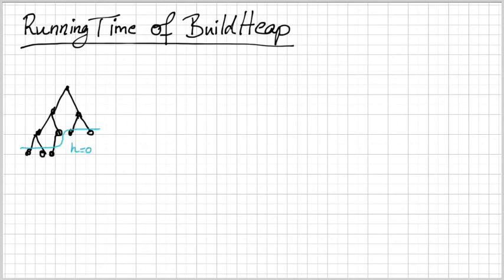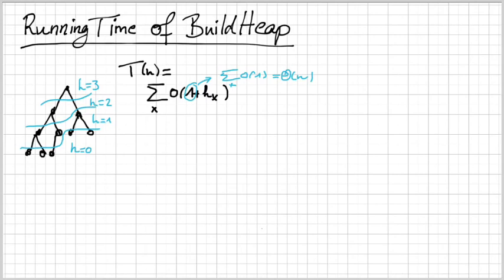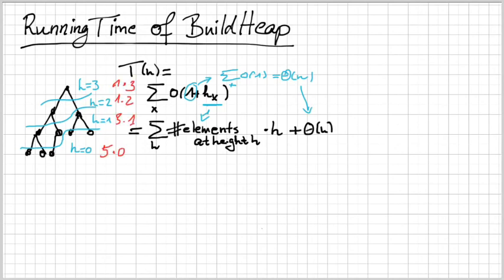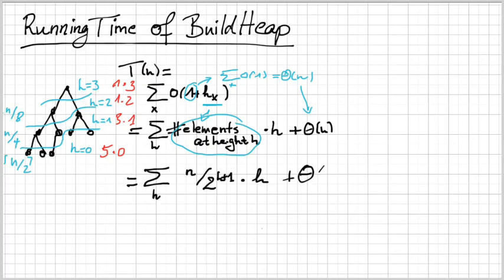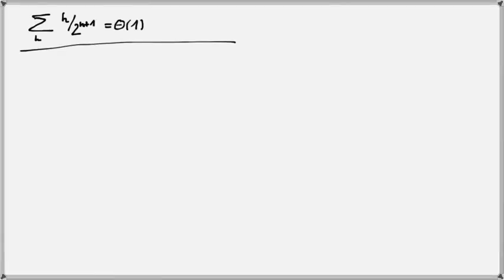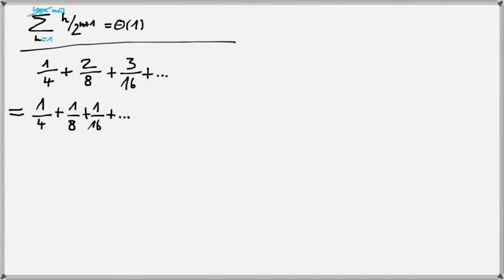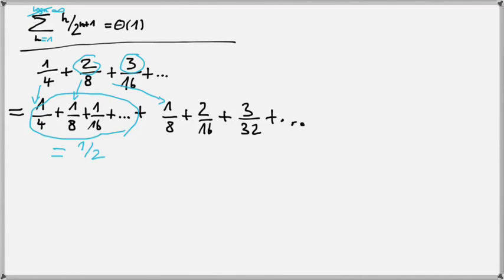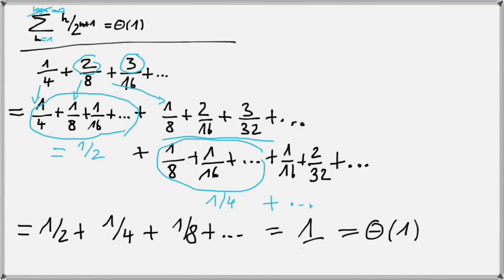running time of buildheap